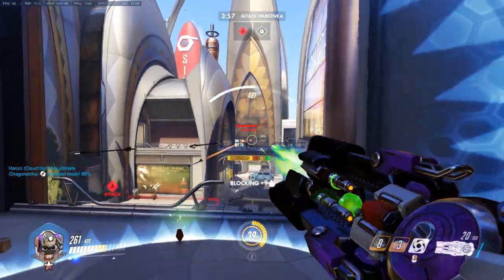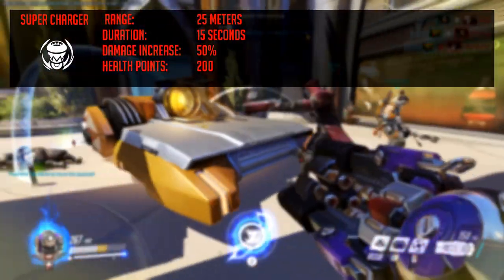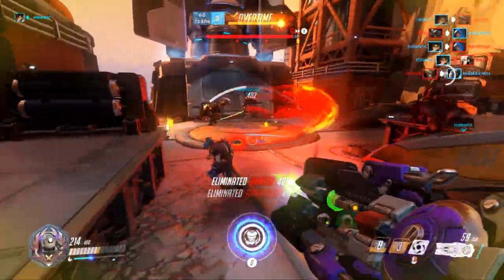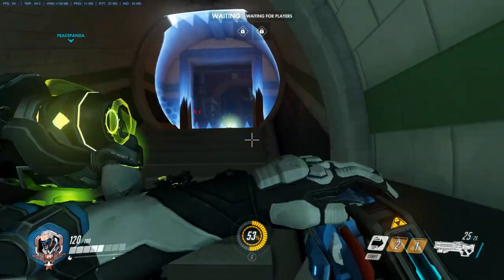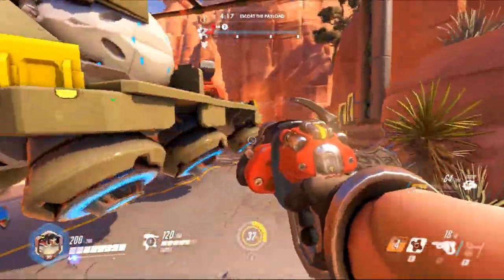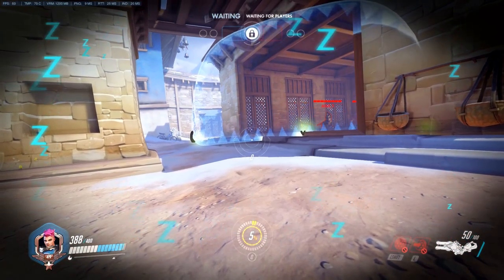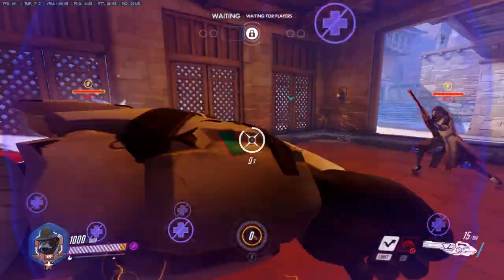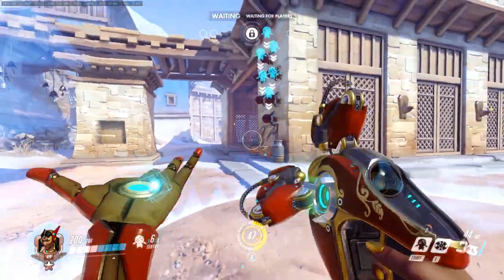Overwatch Hero Synergy - Orisa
Welcome to the Hero Synergy video on Orisa. In this episode we'll take a look at Orisa's base values and the synergy around her orb (HALT!) ability. Enjoy!